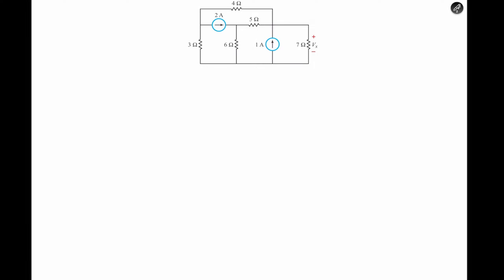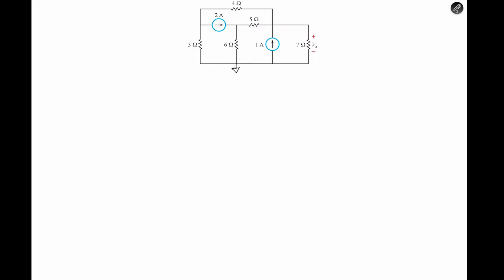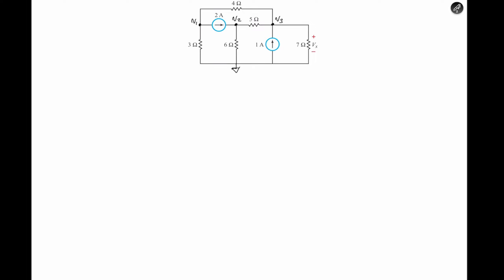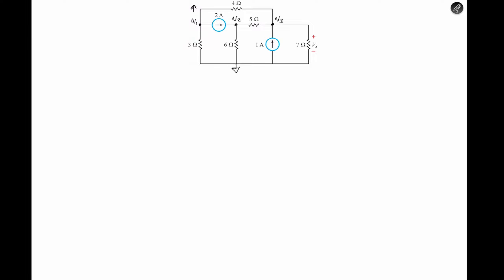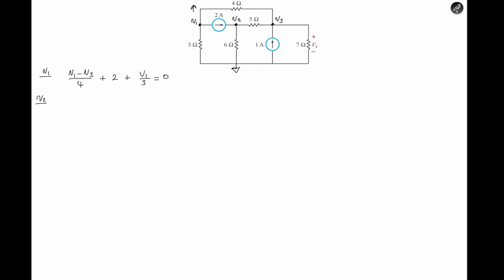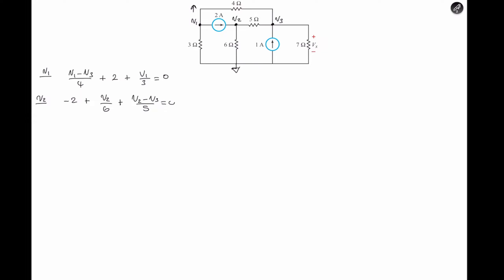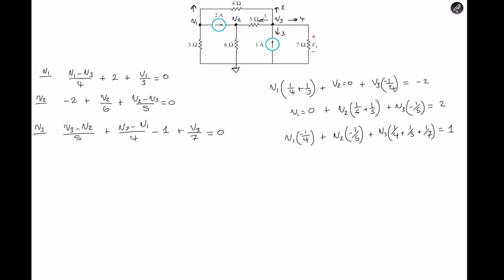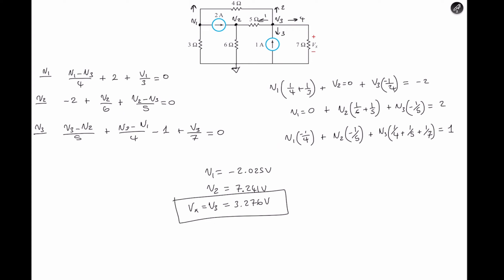Apply nodal analysis to determine Vx in the circuit - Innk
This problem is done using the methods learn from the previous videos under the nodal analysis and supernode playlist.

This problem was done by using nodal analysis on a circuit containing two independent current source.